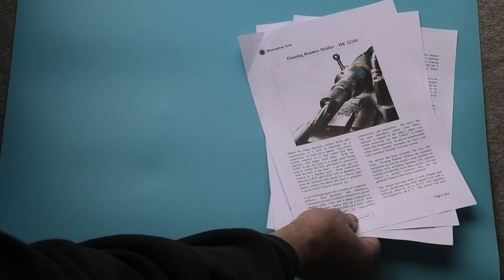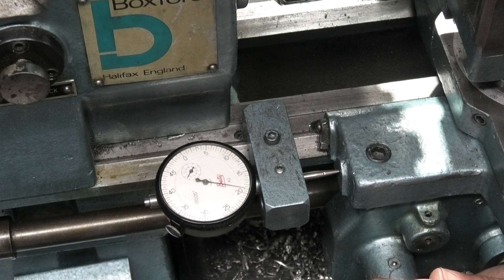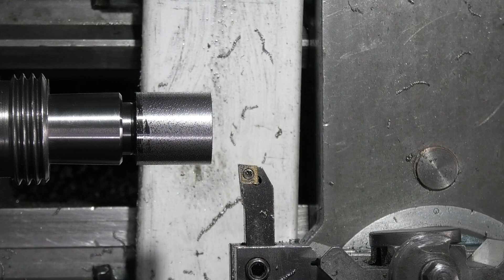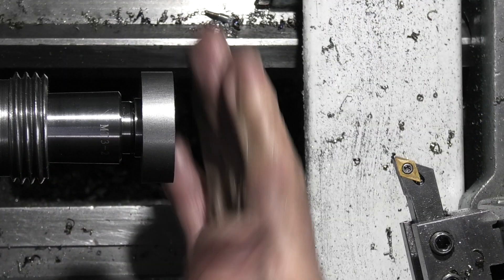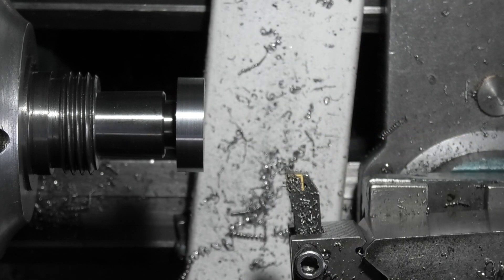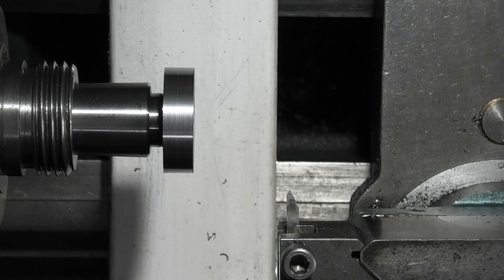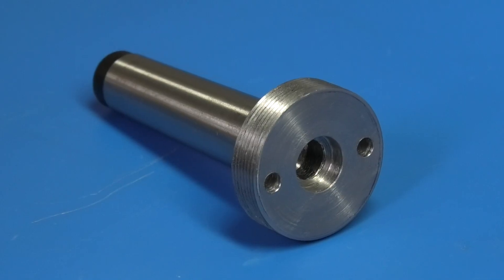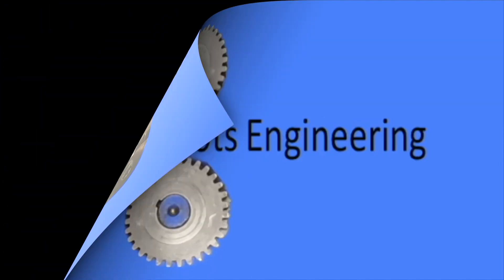Floating reamer holder part 1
Making a floating reamer holder from a kit
00:0 intro
01:04 parts in kit
01:52 machine the ring
02:57  bore to size and depth
04:40 part off
05:11turn arbor to size
08:212 fit ring to arbor
11:22 machine thread
14:00 machine counter bore
15:05 drill holes